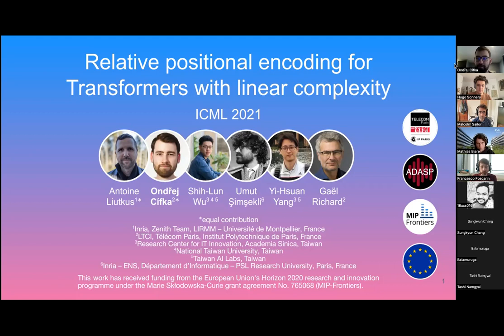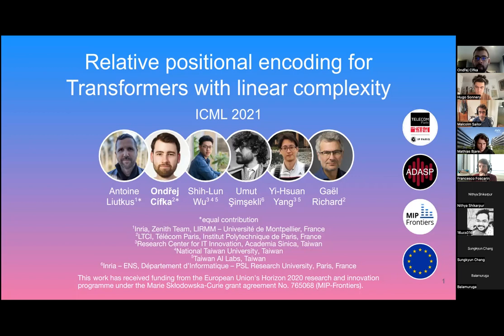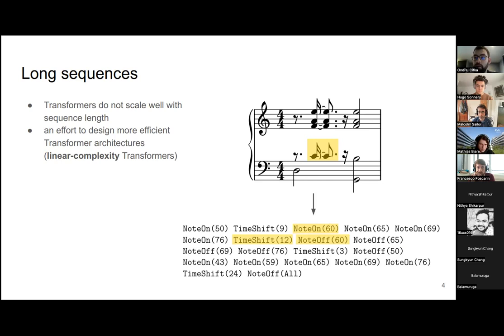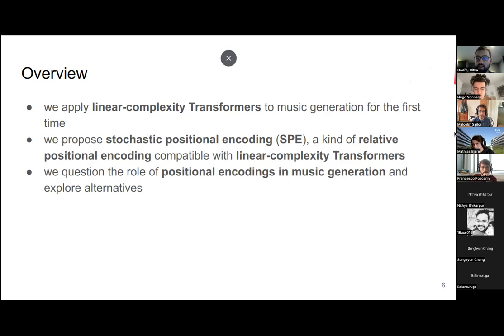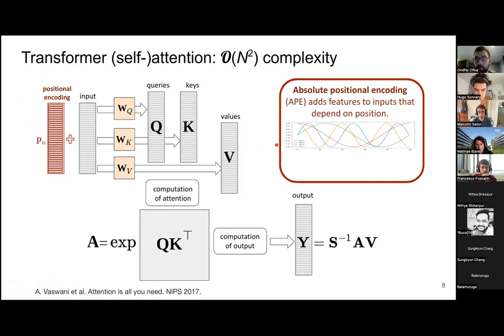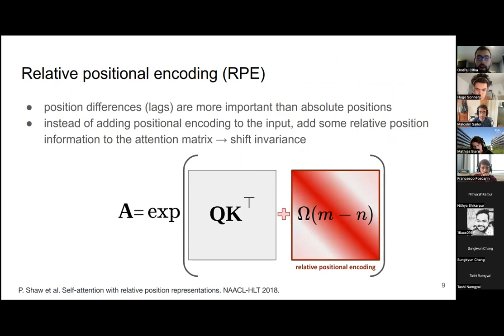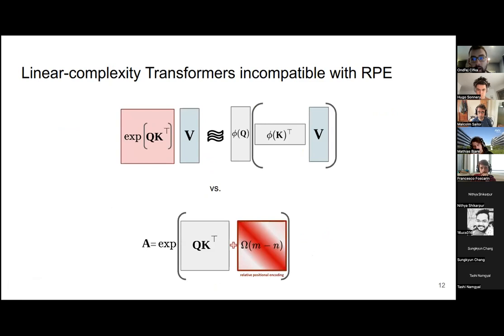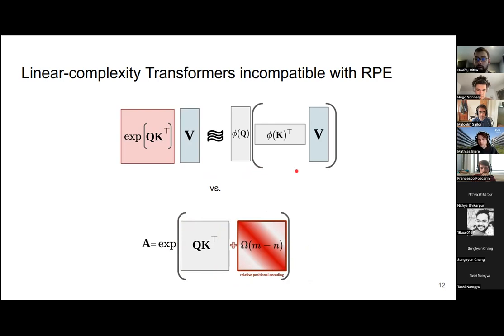#29 - Relative Positional Encoding for Transformers with Linear Complexity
Music + AI Reading Group @ Mila x Vector - Episode 29

Relative Positional Encoding for Transformers with Linear Complexity [Ondřej Cífka / Université de Montpellier]